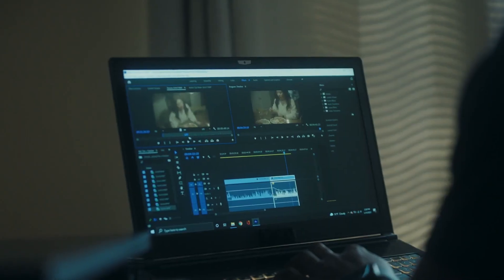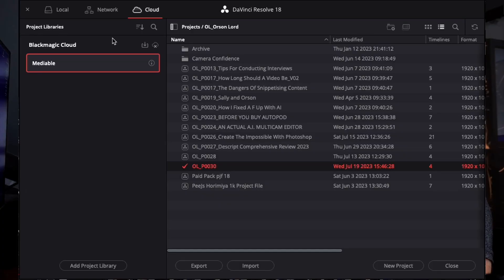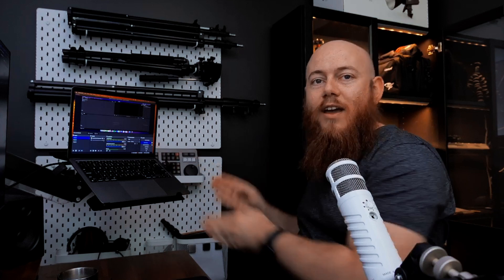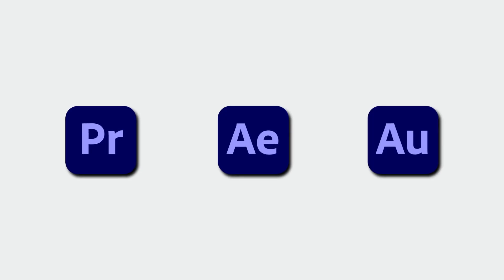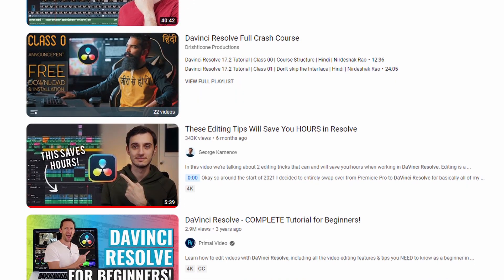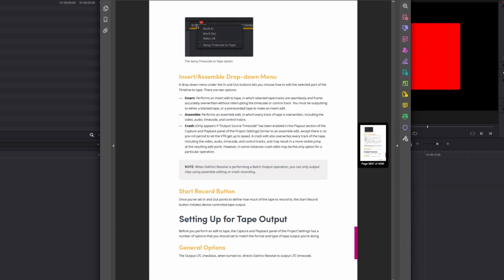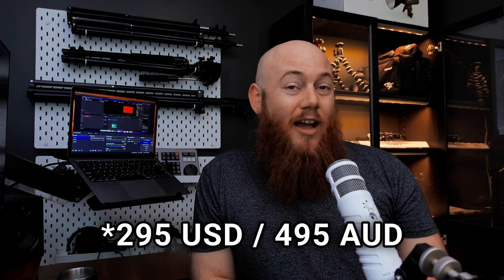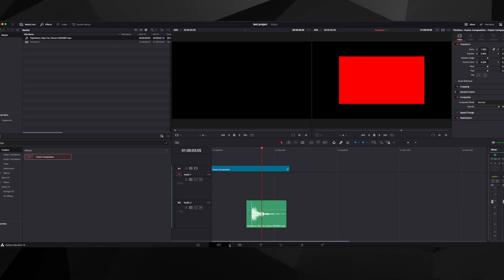8 Common Mistakes Premiere Users Make Switching To Resolve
Switching from Adobe Premiere to DaVinci Resolve? Avoid common mistakes and speed up your editing workflow with our detailed guide! As an experienced video editor and owner of a successful video production agency, I'll share invaluable insights and debunk misconceptions.